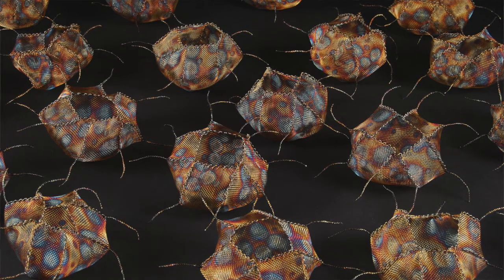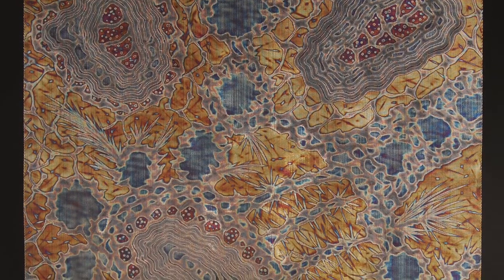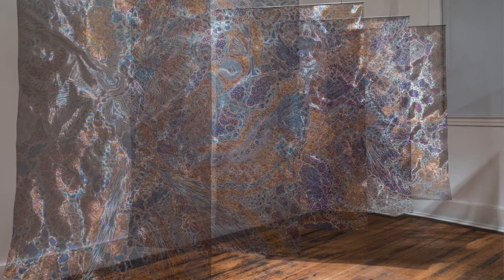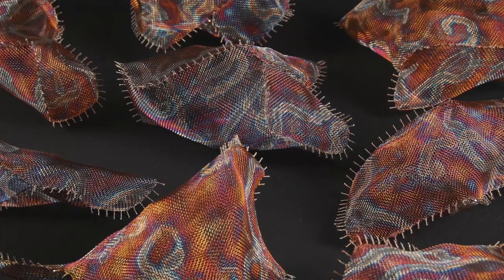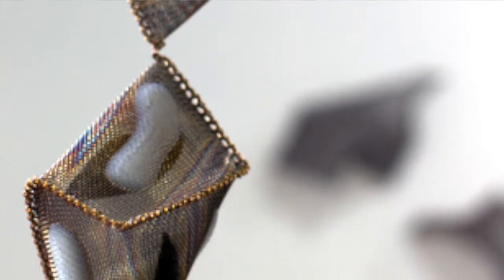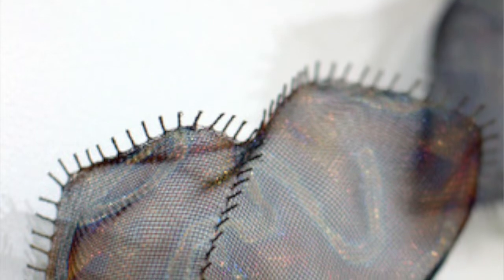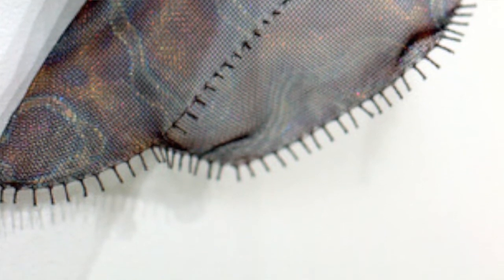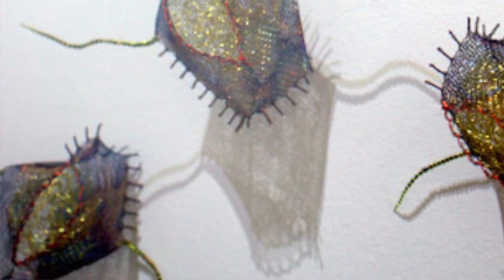Lanny Bergner Life in the Universe exhibition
Lanny Bergner talks of his "Life in the Universe" exhibition currently at Timeless Textiles gallery, Newcastle NSW, Australia. Lanny speaks of the ways he "keeps his work dancing" whilst creating art from wire mesh.